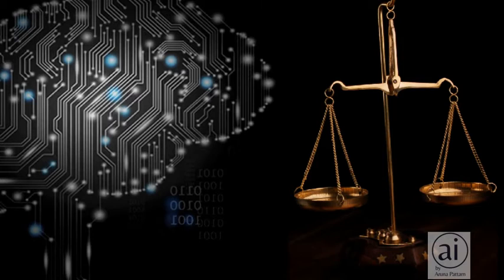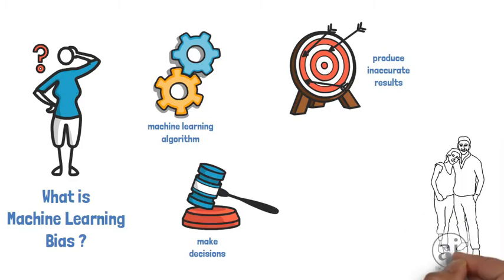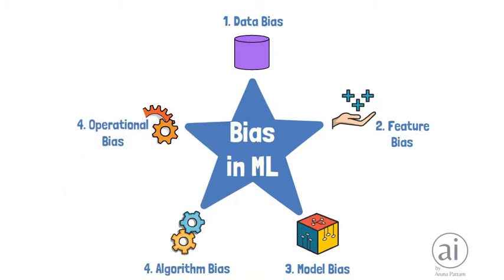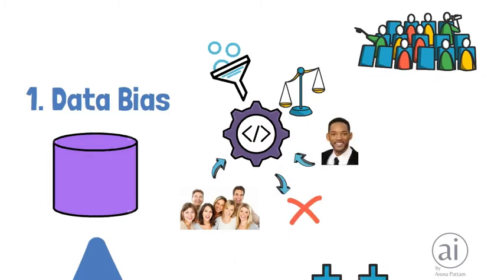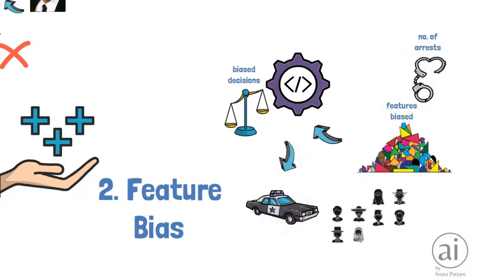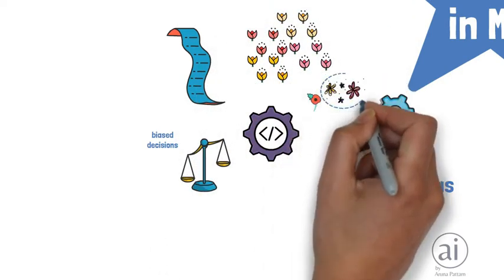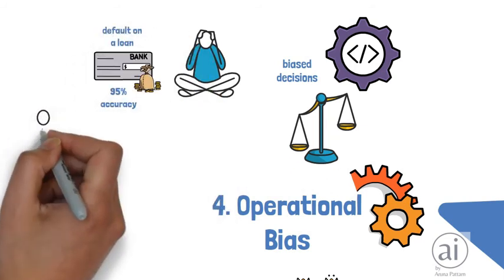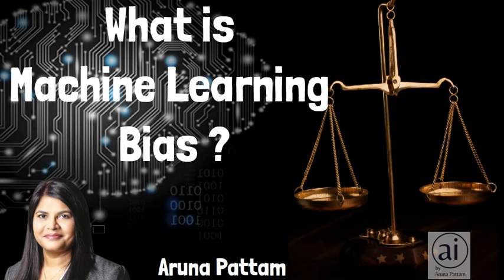What is ML Bias?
Machine learning helps business in making better decisions, however, one of the major challenge for Machine learning is Bias.
In this video I will be covering machine learning bias.
So What is Machine Learning Bias?
Machine learning bias, is the tendency of a machine learning algorithm to produce inaccurate results, particularly when used to make decisions that affect people.
In other words, it's an error made by a machine learning algorithm where learned behavior is incorrect or undesirable.
The most common sources of bias in a machine learning system are data bias, feature bias, model bias, algorithm bias, and operational bias.
Let’s now go through each of them in little detail.
- Data Bias:  A system is biased if the data used to train it, is biased. For example, imagine a system trained on photos of people. If the training data contains more photos of white people than black people, then it will likely to perform poorly at identifying members of a black population.
- Feature Bias:   A machine learning algorithm will make biased decisions if its features are biased. For example, if a system is trained to detect crimes and one of its features is "no. of arrests," then it will likely to detect crimes that are biased towards a race or ethnicity.
- Model Bias:  A machine learning algorithm will make biased decisions if the model itself contains bias. For example, if an algorithm makes hiring decisions based on a person's height, then taller people will have an advantage.
- Algorithm Bias:  An algorithm is biased if the procedure used to train it contains bias.  For example, imagine a system trained to identify flowers using a specific algorithm. If the training data contains more photos of roses than daisies, then the algorithm might be learn to identify roses instead of daisies.
- Operational Bias: Finally, a system is biased if the way it's used in practice contains bias. For example, imagine that an algorithm is capable of predicting whether someone will default on a loan with 95% accuracy. However, if decision makers who use this algorithm are more likely to reject individuals from low-income groups than high-income, then the algorithm will function in a biased manner.
There are multiple sources of bias which might affect the machine learning algorithm and in turn it affects the business decisions.
So, we have to be mindful of these sources of bias and don't fall into the trap.